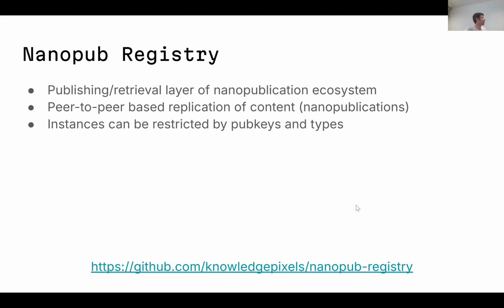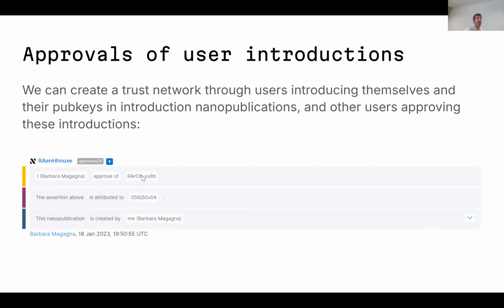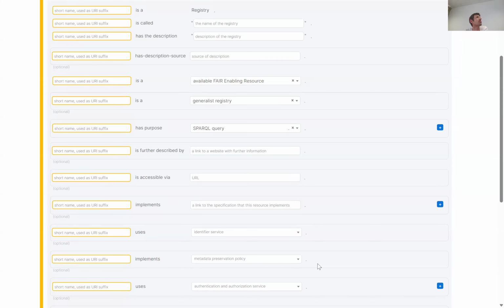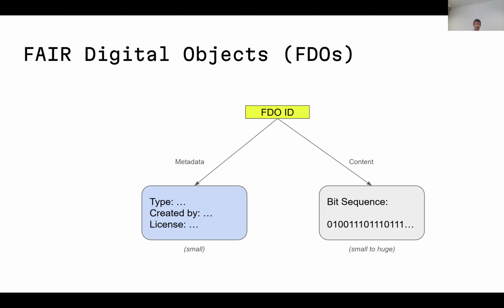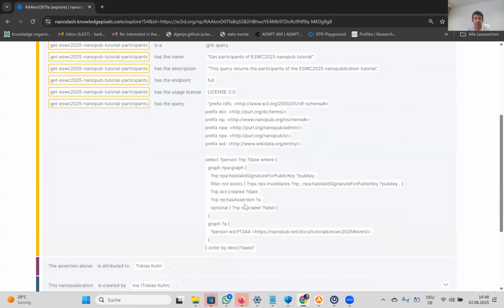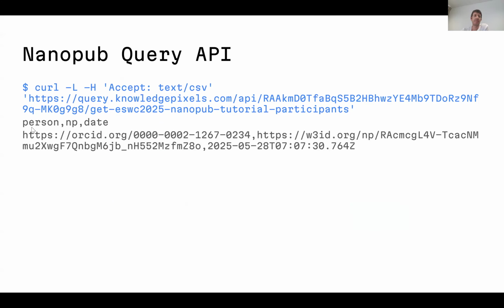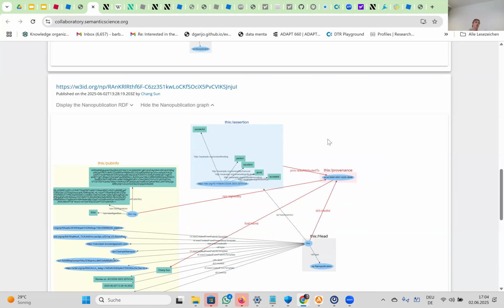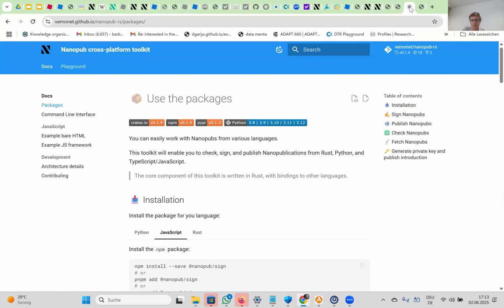Nanopub Tutorial ESWC2025 Module 4